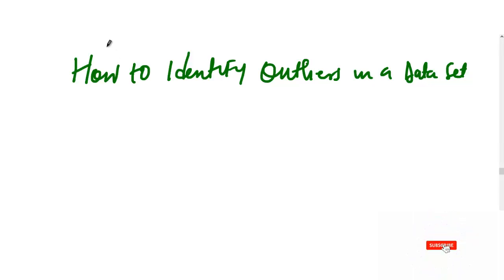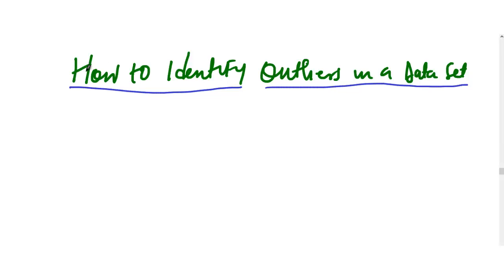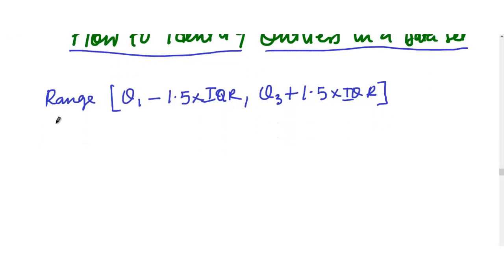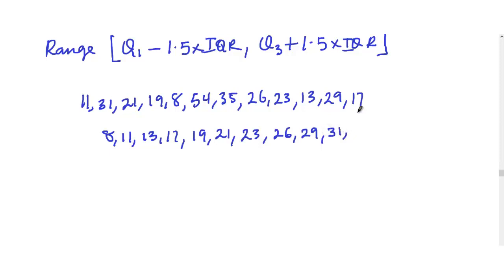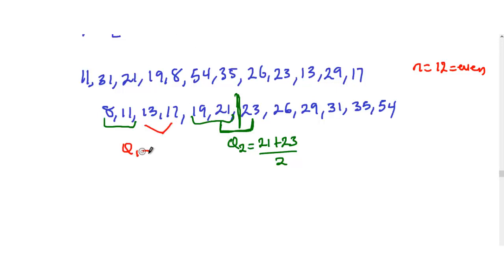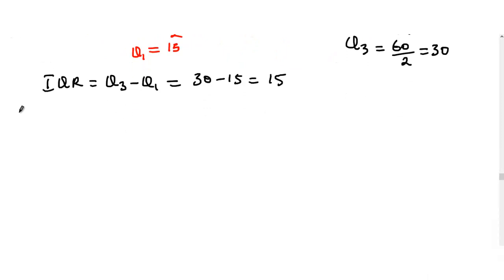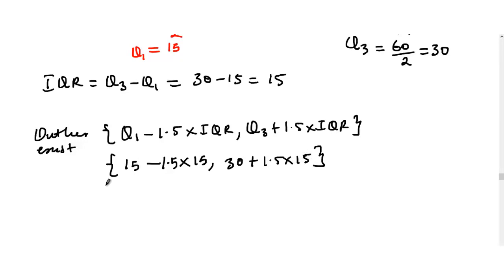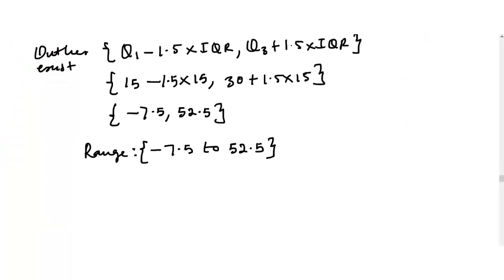How to Identify an Outlier in a Data Set SAT MATH Collegeboard Advanced Math